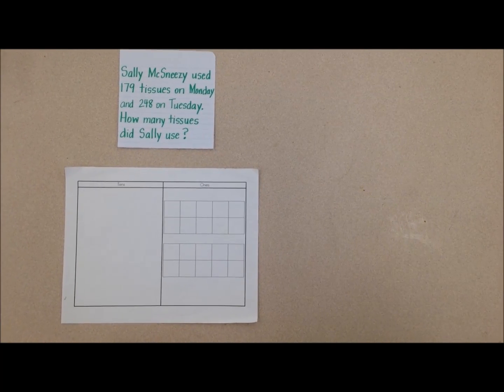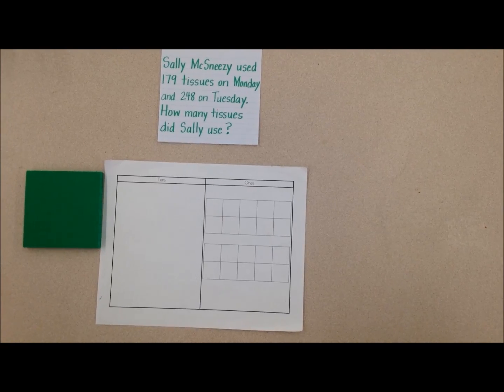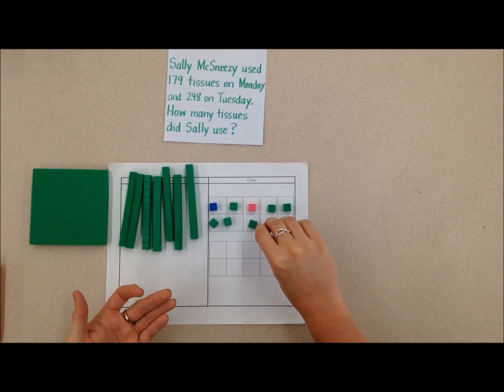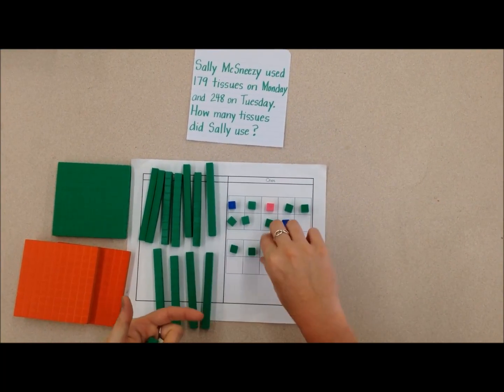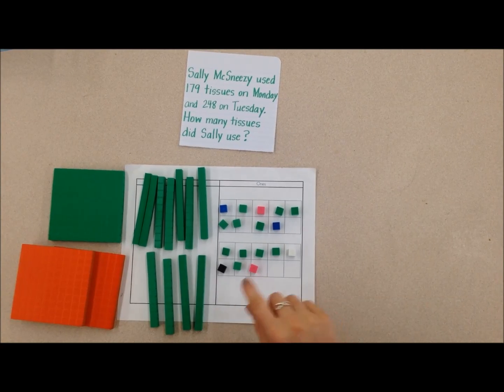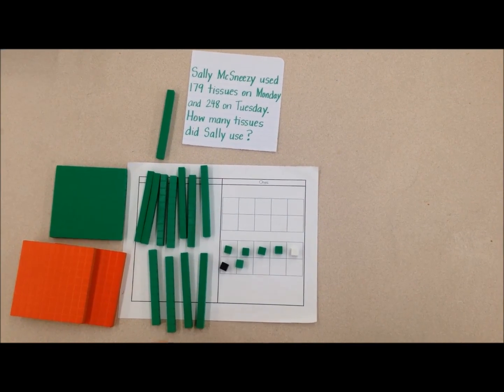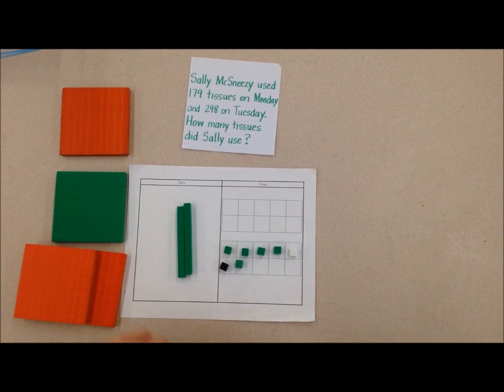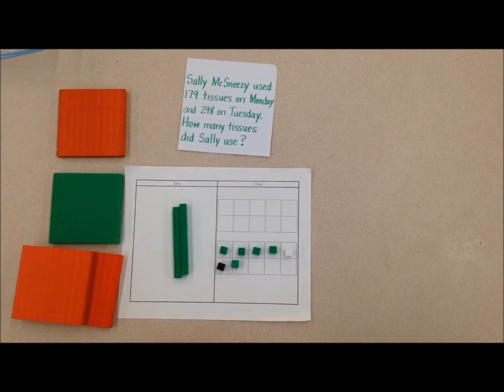Modeling 3-digit addition